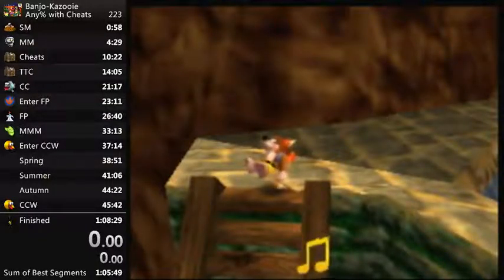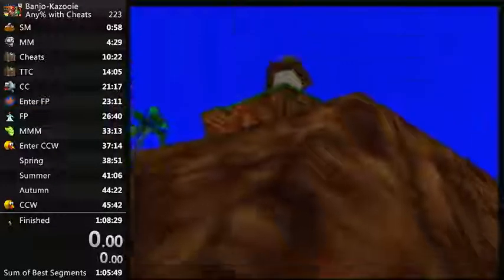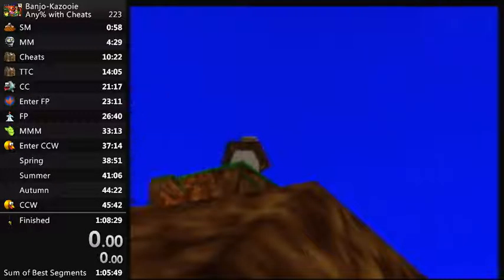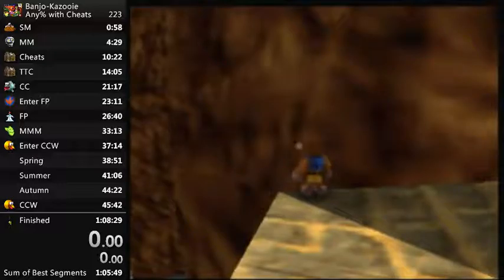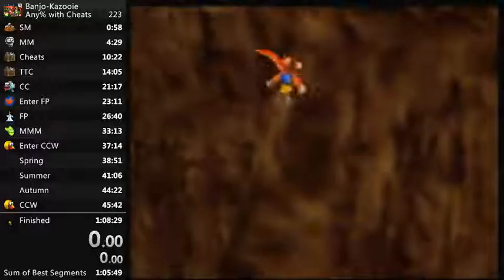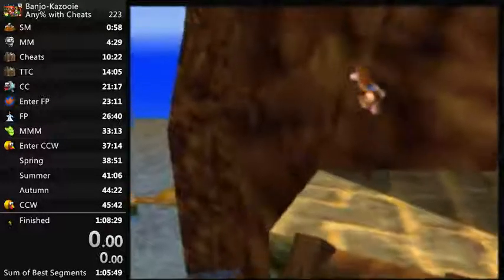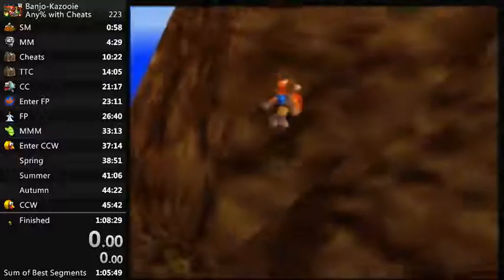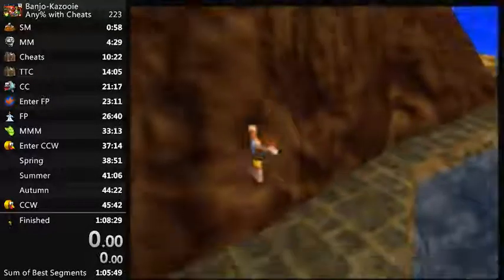BK tutorial: Lighthouse without flight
As far as I know this trick was found by Ringrush.

Played on an Australian N64 (PAL)